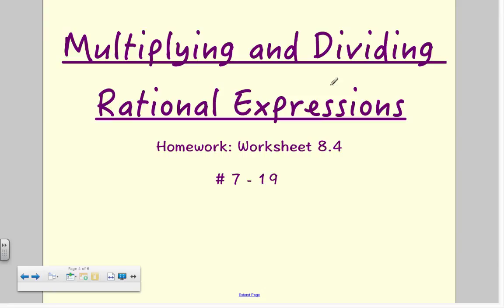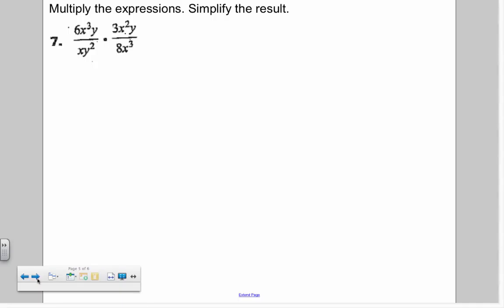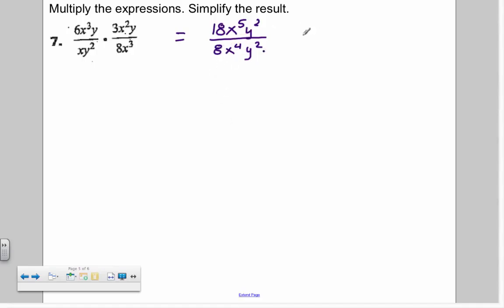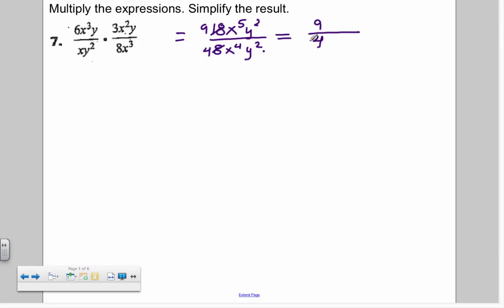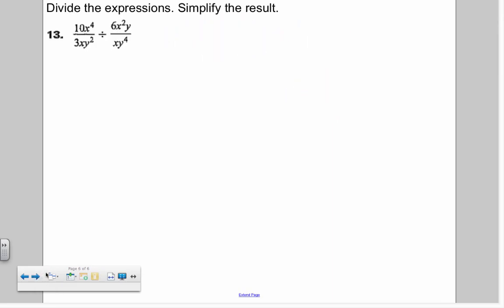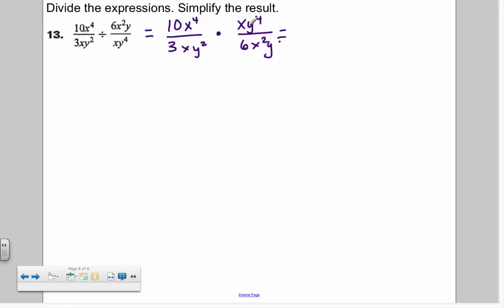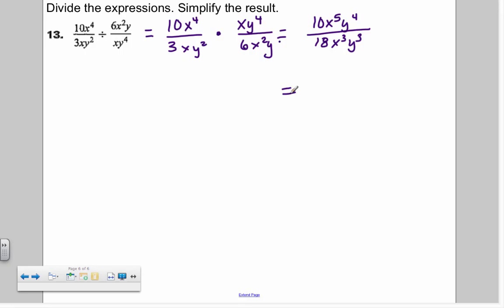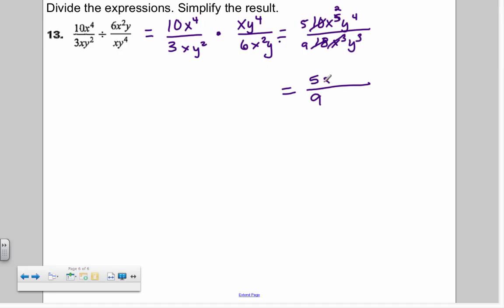8.4 Multiplying and Dividing Rational Expressions